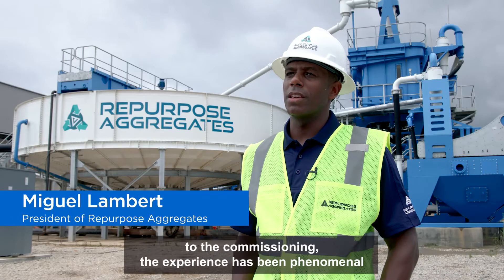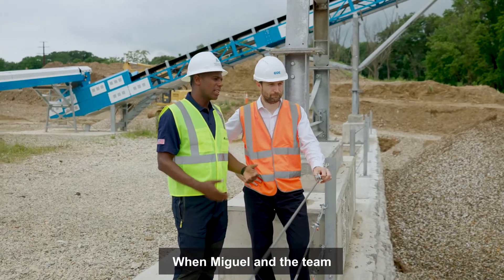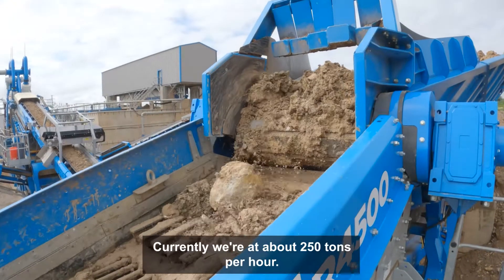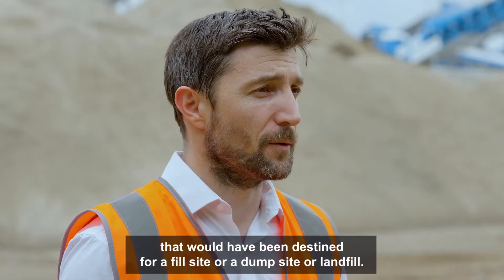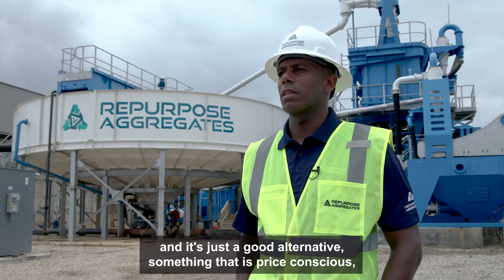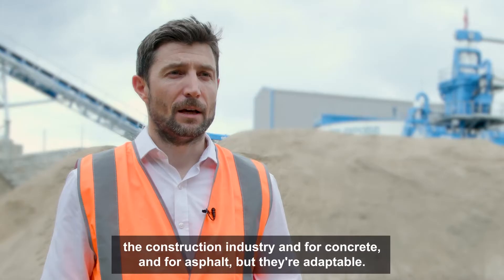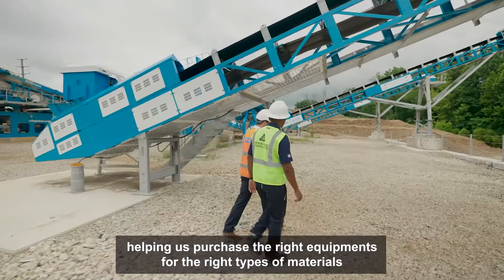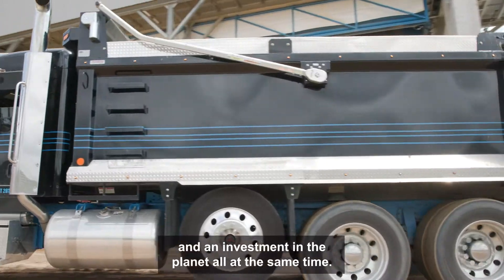Repurpose Aggregates Install 250tph CDE Waste Recycling Facility in Maryland - CDE Projects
Based in Maryland, Repurpose Aggregates is an enterprise focused on developing aggregate materials from the innovative reuse and repurposing of leftover or discarded construction, demolition, and excavation (C, D&E) waste.

THE SOLUTION

The new plant promises to enable a more sustainable future for the local community as well as the company. Having worked with CDE to tailor the solution to their needs, the plant is optimized to accept C,D&E waste from various sources (including mining backfilled materials from the site) and produce a range of recycled sand and aggregate products that can be reintroduced to the local construction industry as sustainable alternatives to virgin quarried materials.

The 250tph recycling facility consists of an extensive lineup of CDE solutions, including the R4500 primary scalping screen, M4500 mobile washing plant, AggMax 253R modular logwasher, ShearClean Attrition Cells, DS60-6 scrubbing and washing equipment, Counter Flow Classification Unit (CFCU200) density and size classification system and EvoWash sand wash plant.

“CDE’s vision of creating a better world, a ton at a time, resonated with us as we believe we are making a real difference within the Maryland community through our work.” Miguel Lambert, President of Repurpose Aggregates